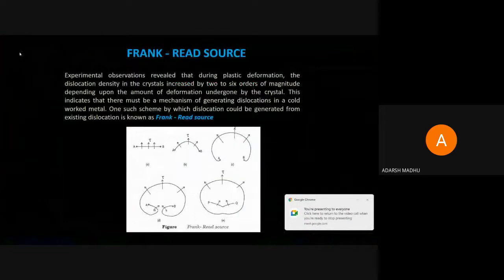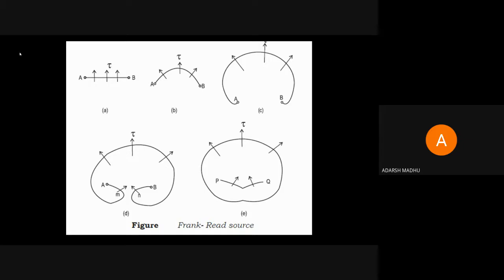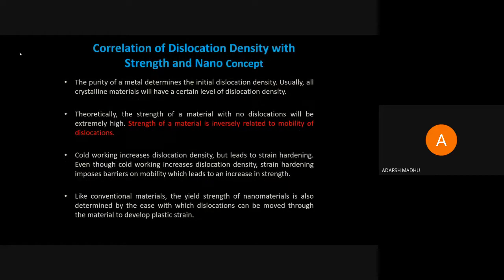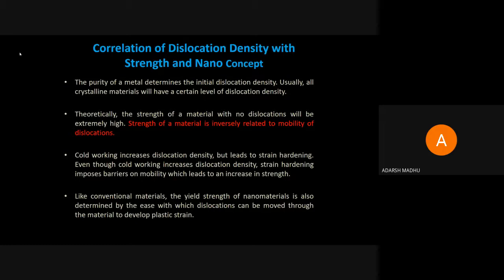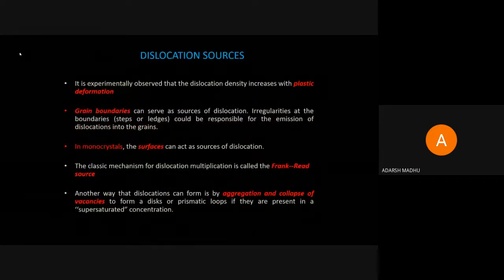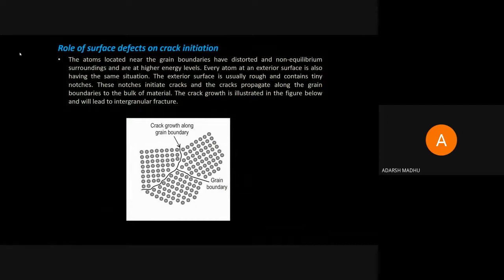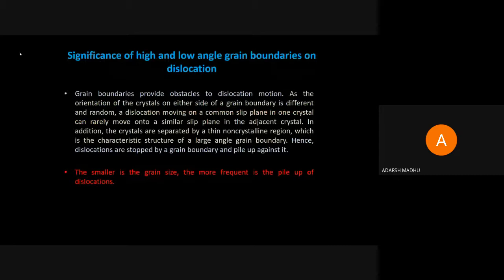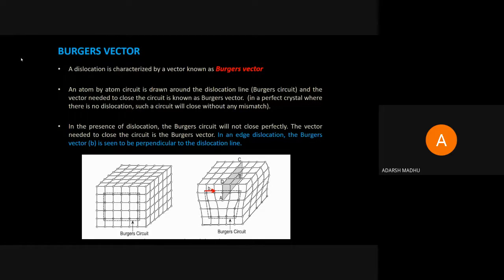STM_ME2_MET205_MODULE_2_PART_4_02-11-2021